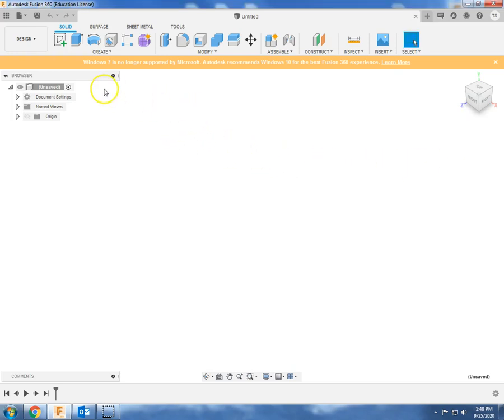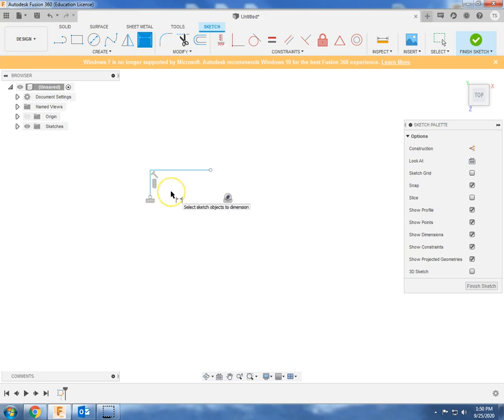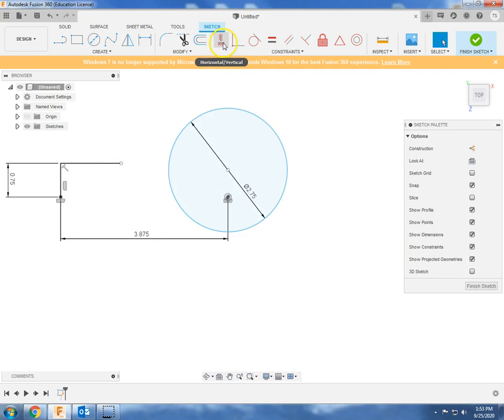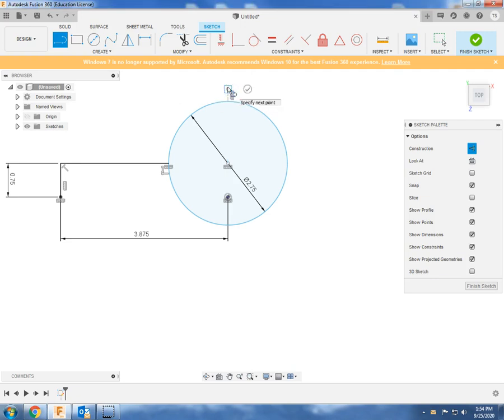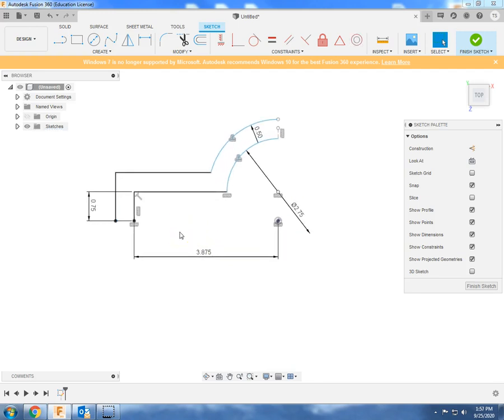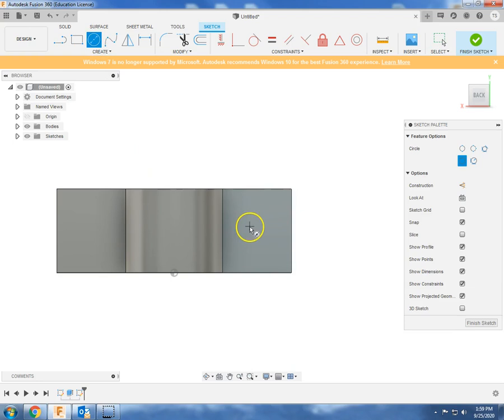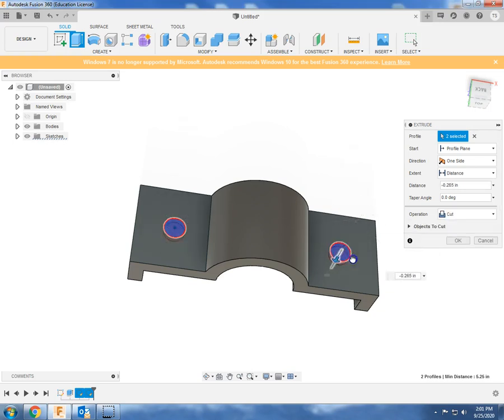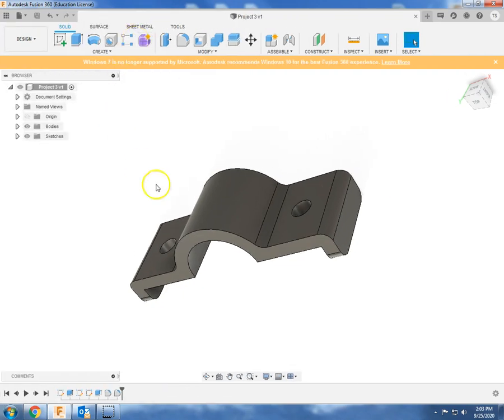CAD231 Project 3